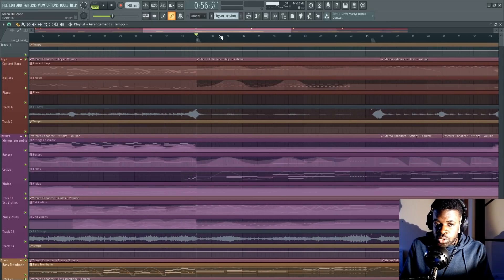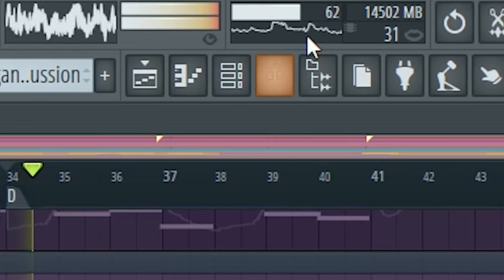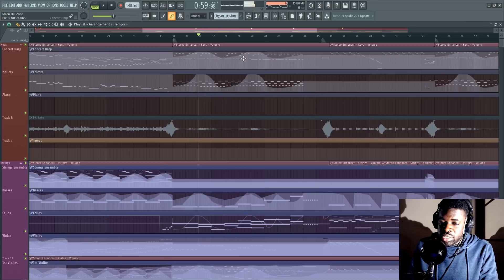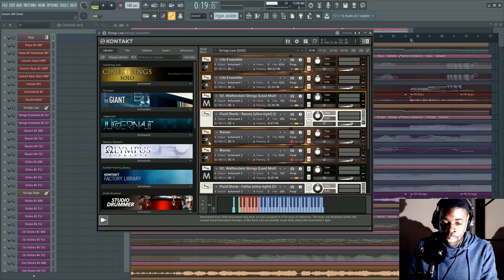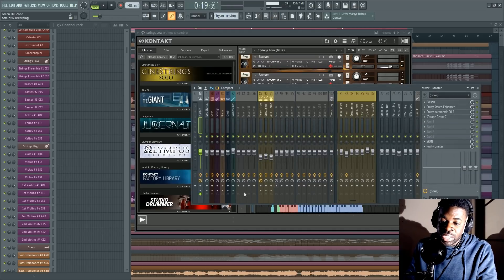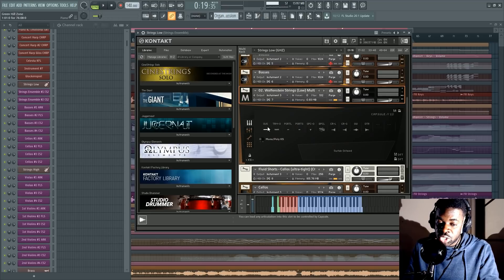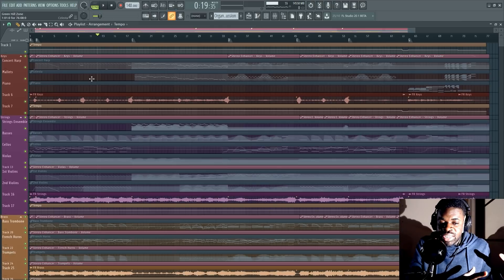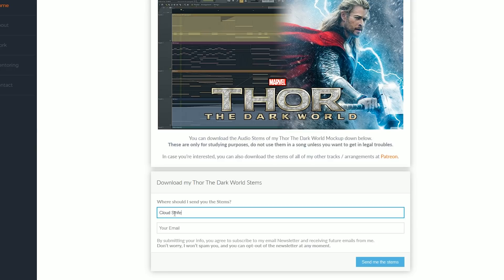Before You Buy a new CPU or RAM for Music Production, Make Sure You're Doing This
TL;DR: Decrease your PPQ to 24 and use the Purge Function on Kontakt.
🎻 LIBRARIES & SOFTWARE:
- CHOIR: Oceania, Metropolis Ark 1, Stormchoir 2
- WOODWINDS: CineWinds CORE, Nucleus, Metropolis Ark 1 & 3
- HYBRID PERCS & LOOPS: Damage, PercX, Decimator Drums, Cerberus
- PIANO: The Giant, Woodchester Piano, Spitfire LABS Soft Piano
- HARPS & OTHERS: CineHarp, Kontakt Factory Library
- SYNTHS: Juggernaut, Serum, Harmor, Jaeger, Evolution Atlantica,
- ORCHESTRAL SFX: Metropolis Ark 3, Palette Orchestral FX